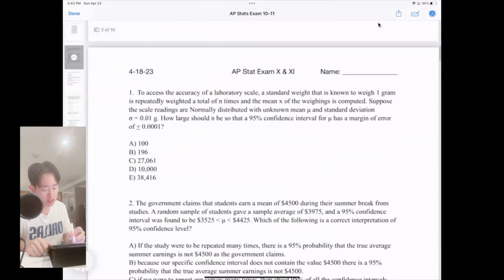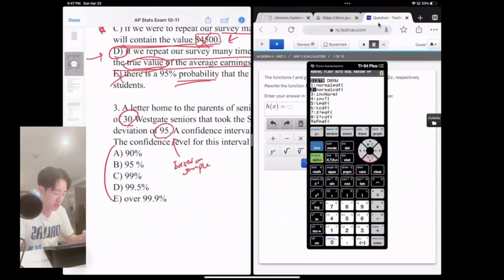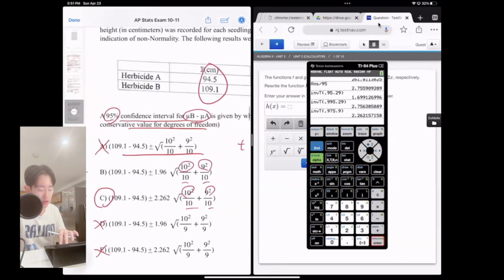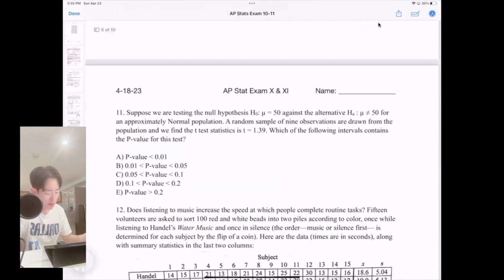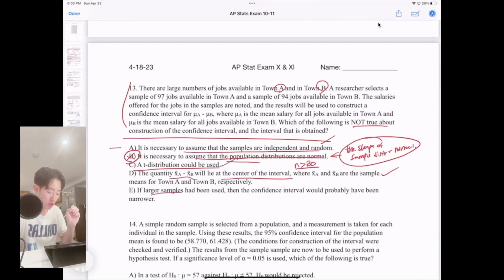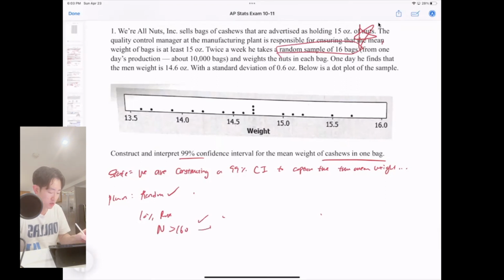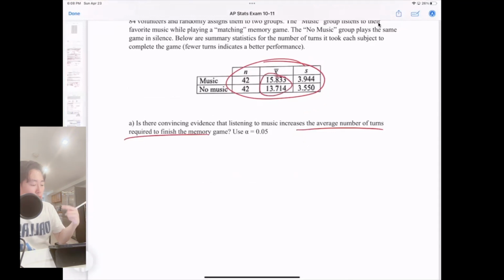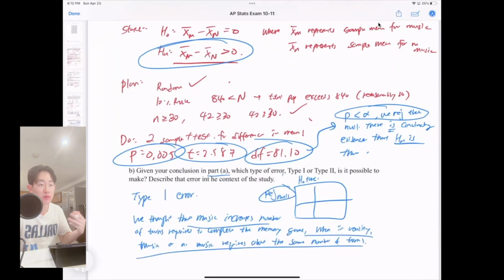Chapter 10 & 11 Test Review